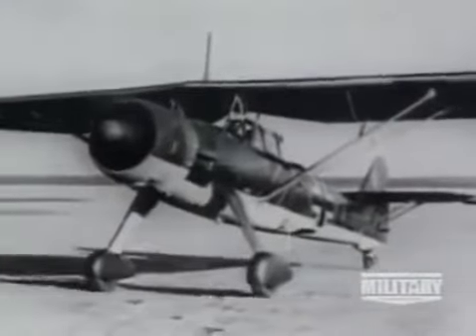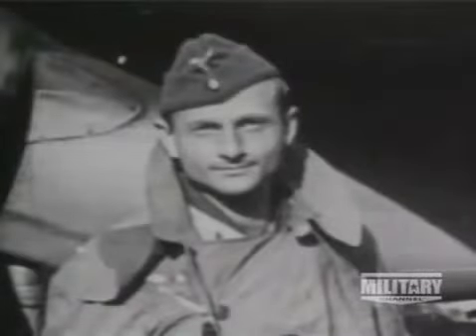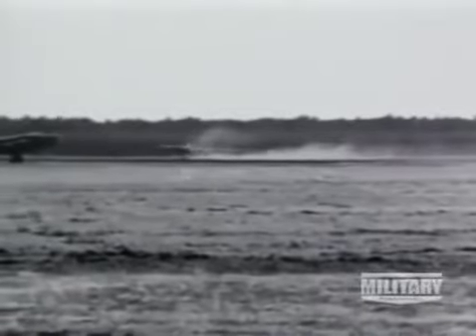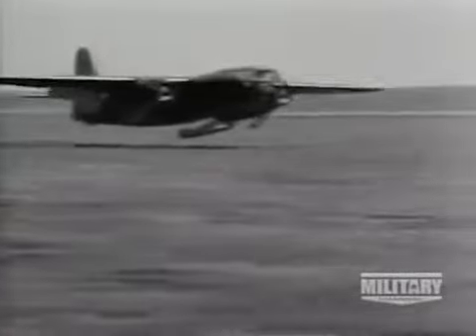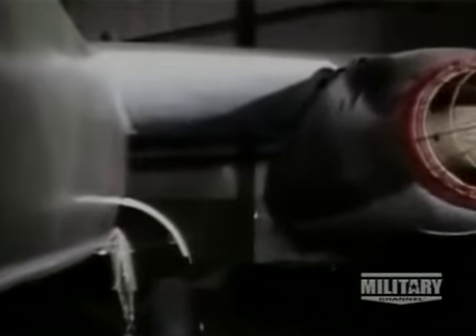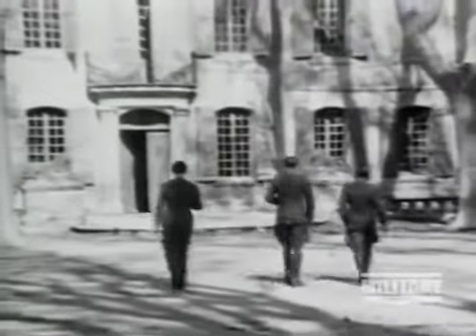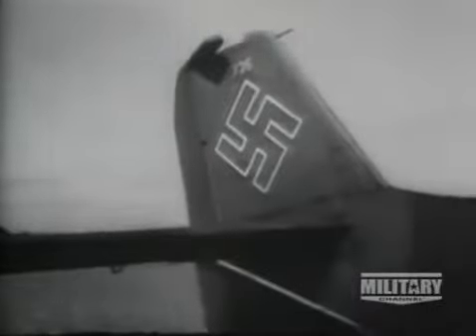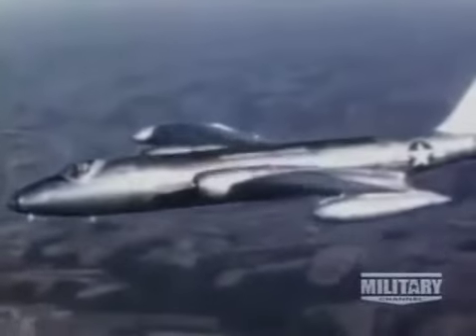Wings of the Luftwaffe: Arado AR-234 Blitz